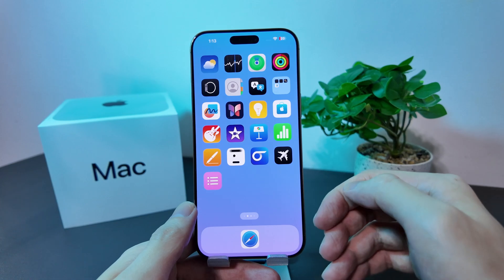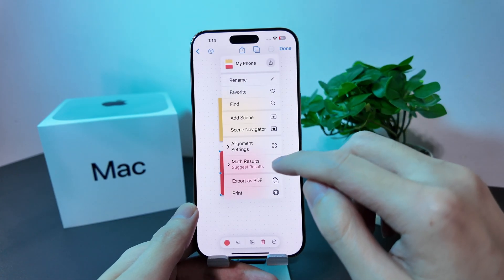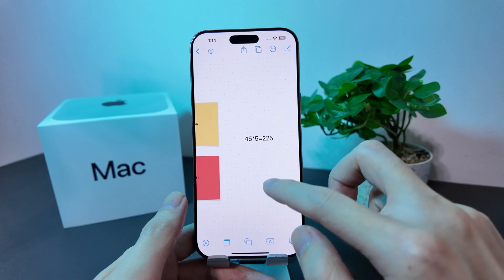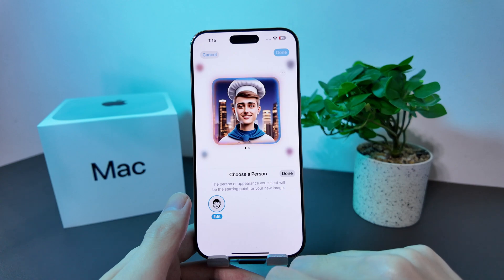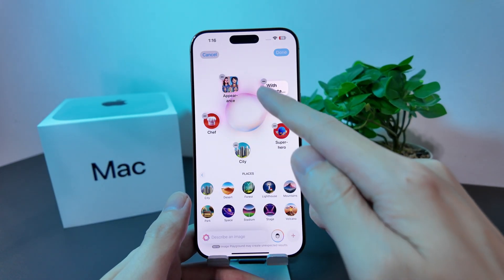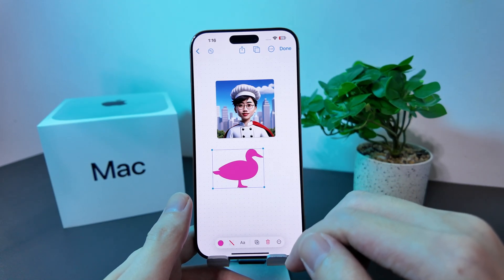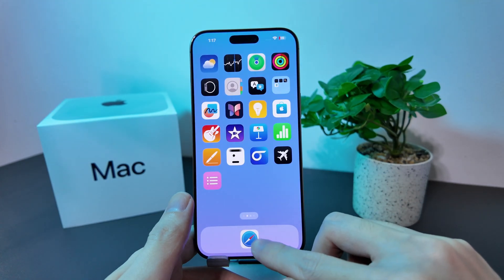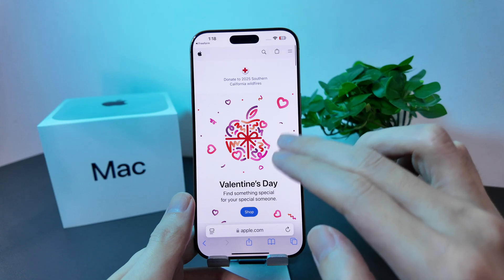iPhone 16 Freeform - MOST GAME-CHANGING APP!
Discover the power of the Freeform app on your iPhone! In this video, I'll show you how to:

1. Create stunning visuals with the incredible Image Playground tool
2. Organize your ideas with colorful sticky notes
3. Bring your thoughts to life by adding a variety of shapes

Let's get creative with Freeform!